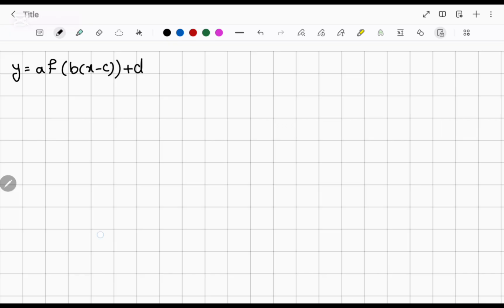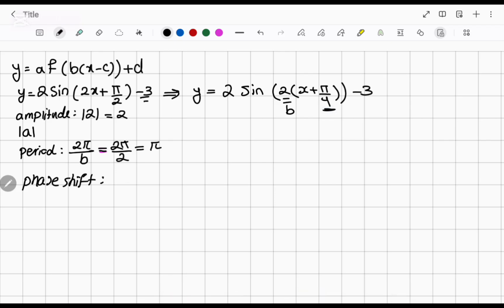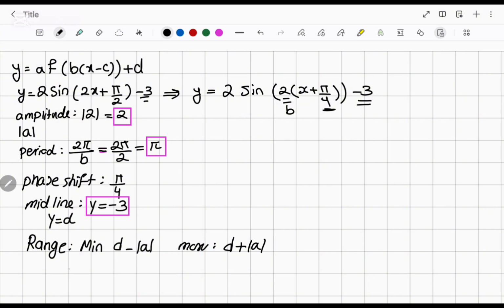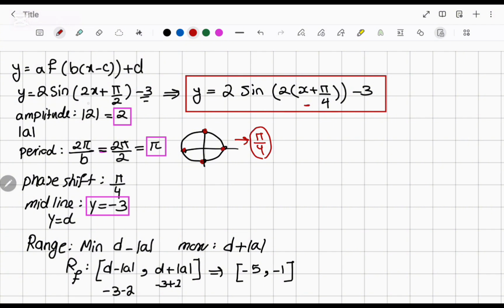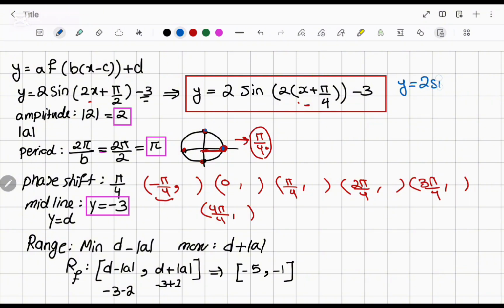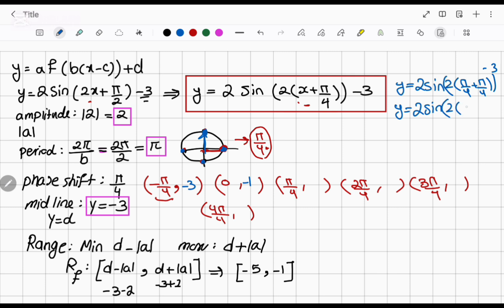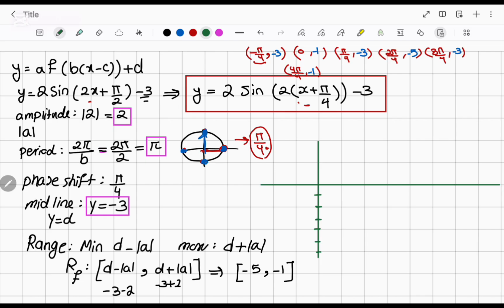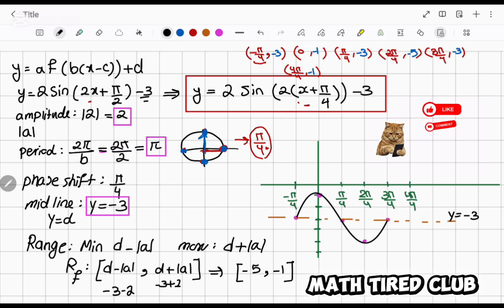Graphing sine and cosine function with a phase shift simply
this video is going to help you graph sine and cosine function with a phase shift simply by using the period and the maximum and the minimum of the graph there's also another video in my channel that is going to get uploaded very very soon that grabs the same type of functions using translation and transformation this other video is totally recommended for the people who want to graph these using translation and transformation and also for the people who want to go into the depths of the lesson and understand about what's happening to the parent function and all the changes that is going to happen during a phase shift and also a vertical and horizontal compression or stretch